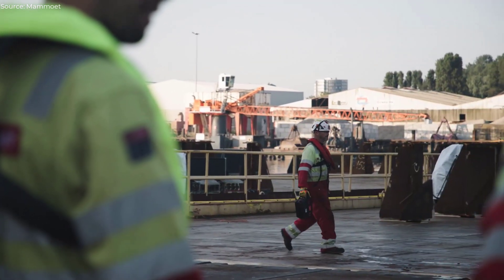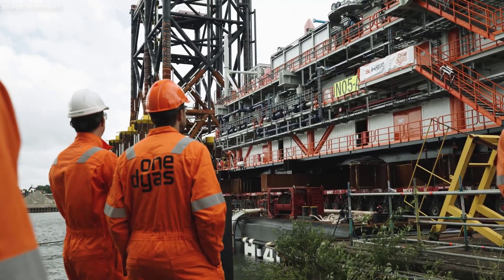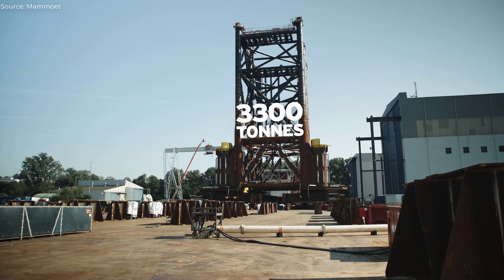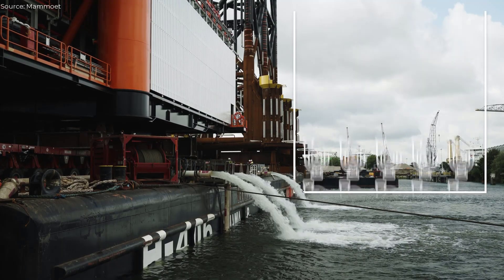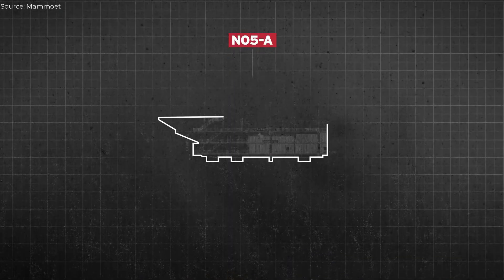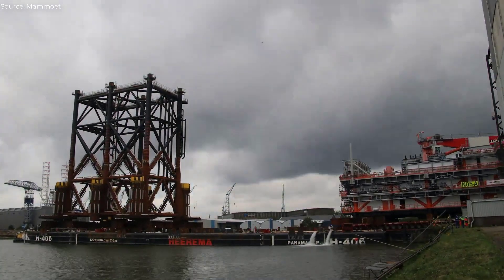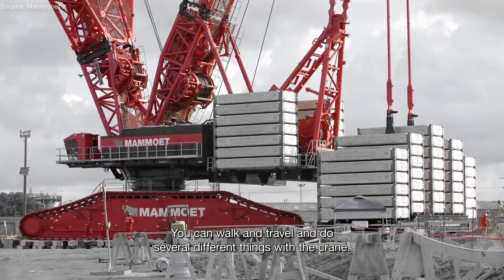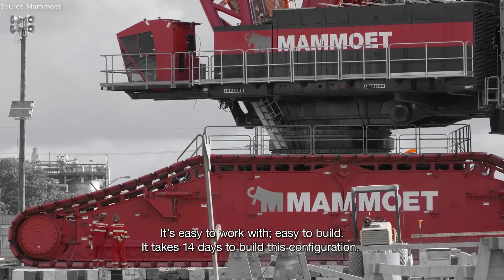Mammoet - Lifting & Moving MEGA Heavy Equipments and Machinery by Super Crane & SPMTs.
00:00 Moving a 3,000t topside from land to water
01:57  how Mammoet transports two Oil Rigs
03:34 LR 13000 reactor installation
04:42 Moving a 3,000 tonne dragline excavator in half the time.